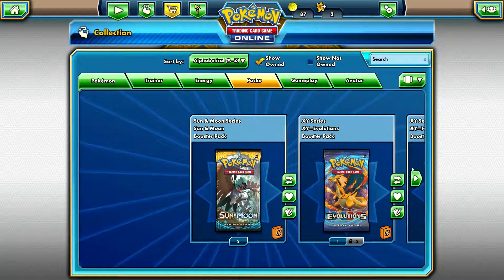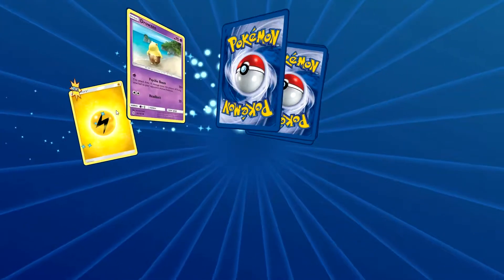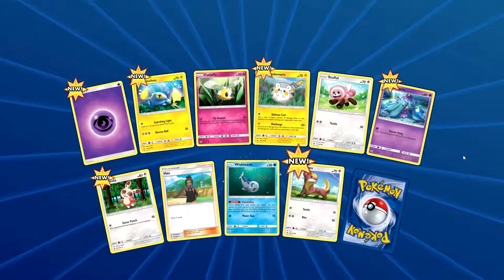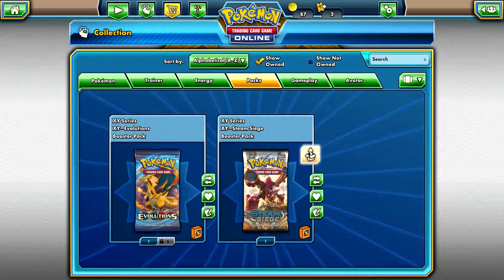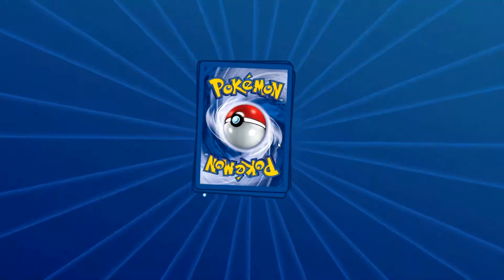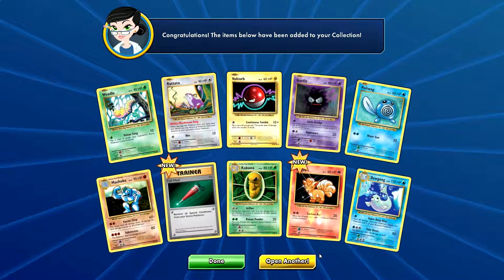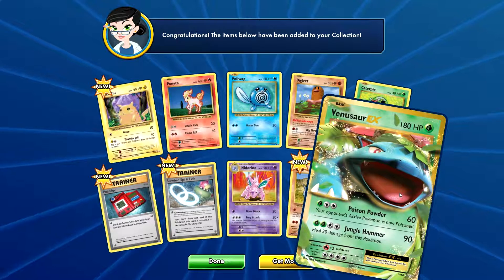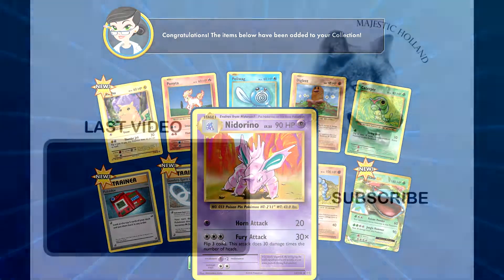PACK OPENING! MY FAVOURITE CARD!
Today we are opening some packs and we get some real great cards including the best card off all time!